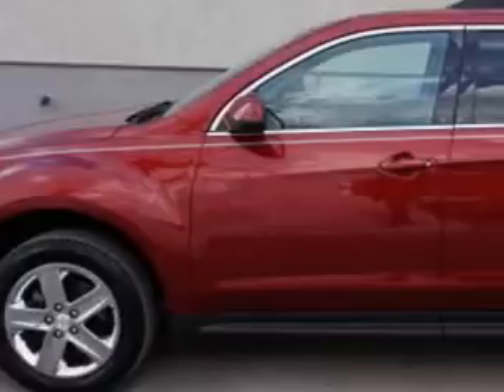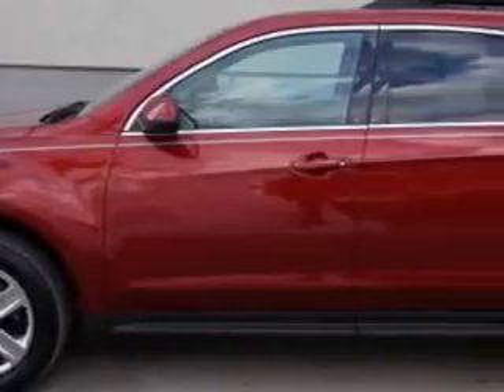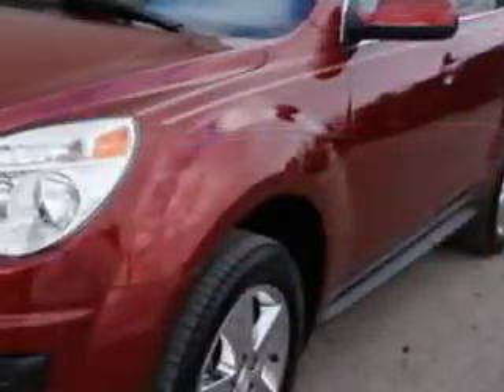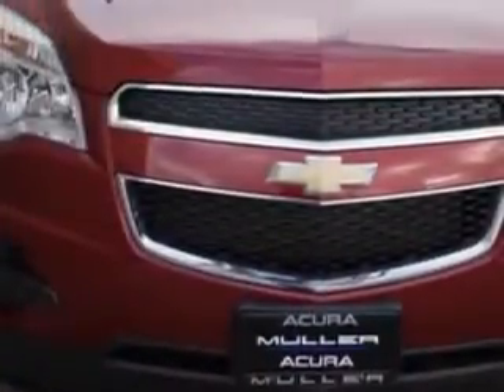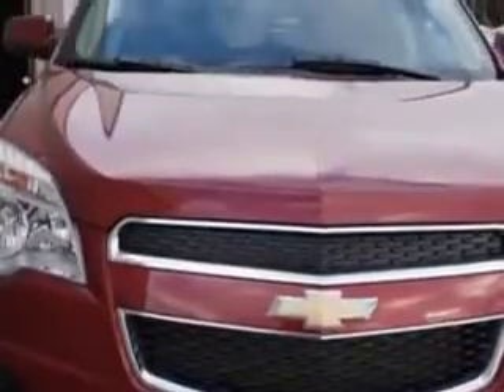2012 Chevrolet Equinox Woodfield Acura Hoffman Estates, IL 60195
Chevrolet Equinox You will love this Crystal Red Tintcoat Chevrolet Equinox Crossover, equipped with a 4 Cylinder engine and an automatic transmission.
MILES: 29,848
VIN:2GNALDEK8C6380124

Woodfield Acura
1099 w. Higgins Rd.